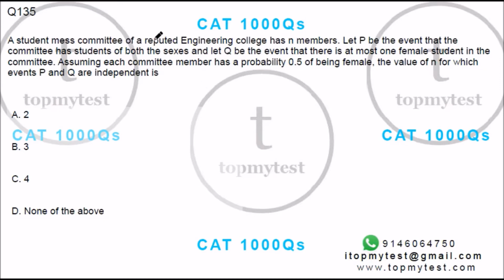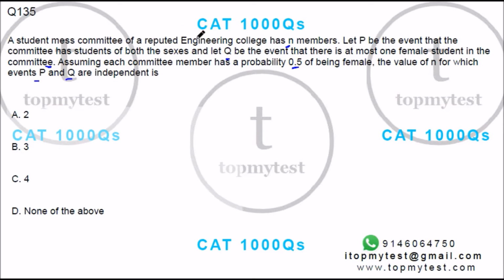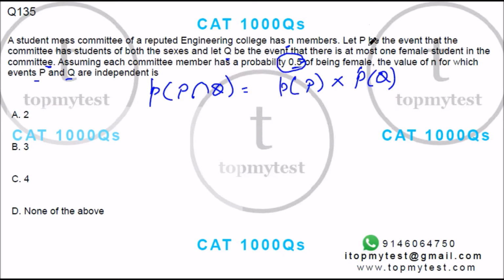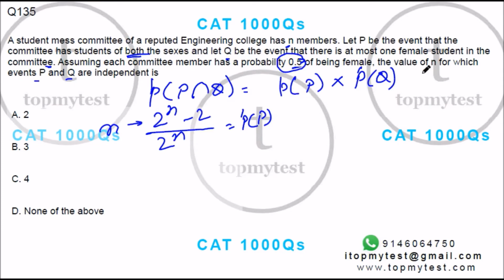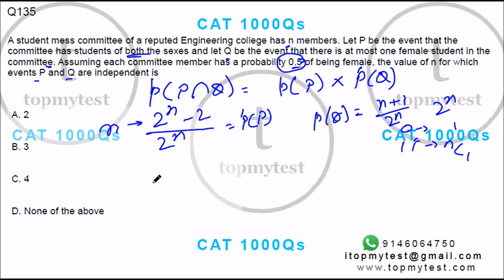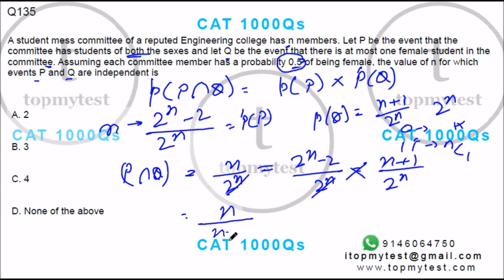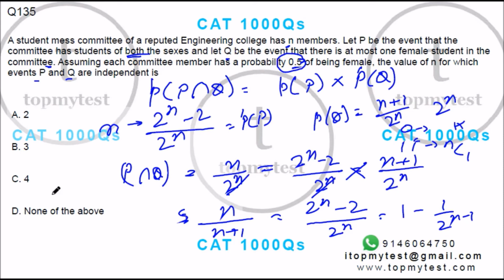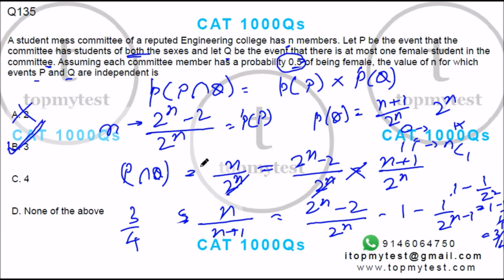CAT 1000 135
CAT 1000Qs
TOPMYTEST
Event tonight.

Quant 1000 for CAT2018 Are you ready to test your quantitative aptitude preparation for CAT 2018? Are you ready to challenge your ideas and knowledge on quantitative aptitude on an awesome educational channel? Topmytest provides you with the opportunity to brainstorm the concepts of quantitative aptitude and teaches you to solve even the most difficult questions in the easiest way possible.

Arithmetic
Algebra
Geometry
Higher Math
Numbers

This will make 25 Qs per week. Given that we have roughly 40 weeks to CAT, we should be able to reach 1000 Qs for this year's CAT.